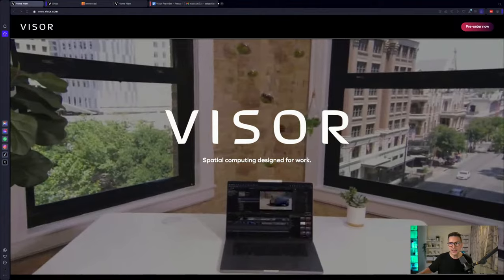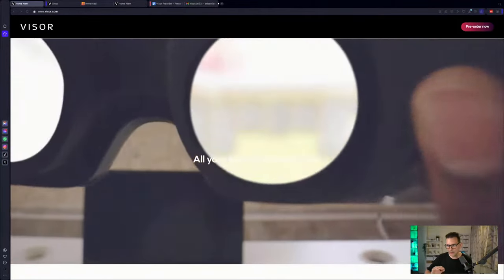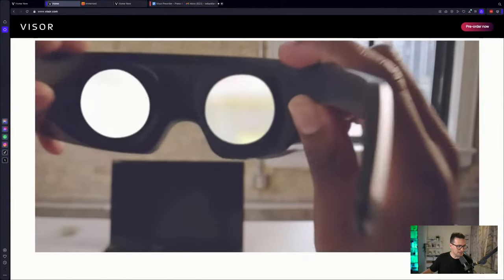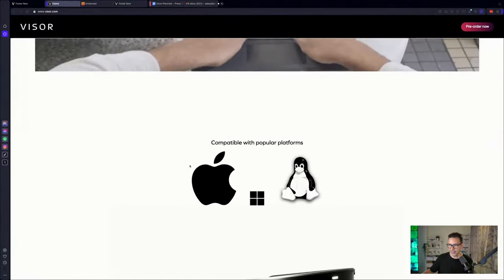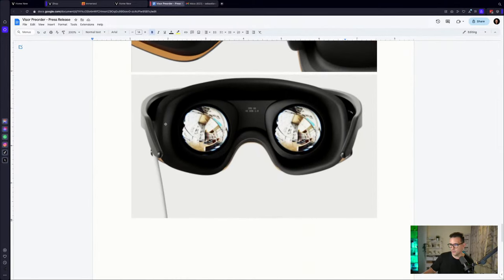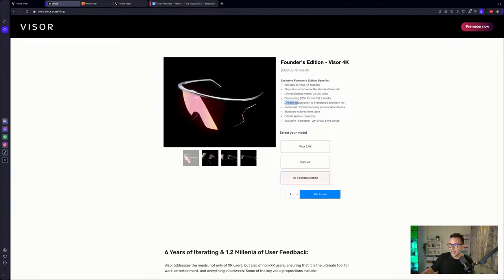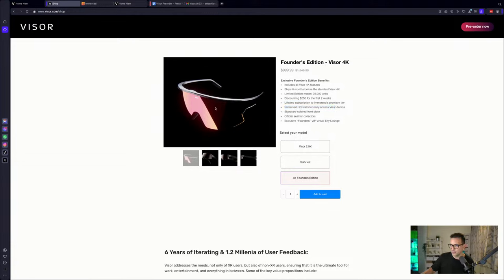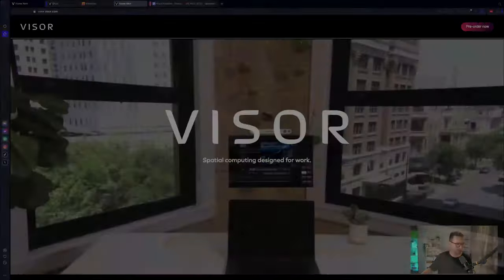IMMERSED VISOR - A 4K MicroOLED XR Headset For $750 - Everything You NEED To Know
Today Immersed CEO Renji Bijoy spilled the beans about his company's upcoming Immersed Visor! A 4K microOLED Mixed Reality Headset with 6DOF Tracking for only $750, a fraction of the price Apple wants for their Apple Vision Pro!

In this video I am going to summ up what we learned about the Immersed Visor in today's interview with Renji Bijoy!